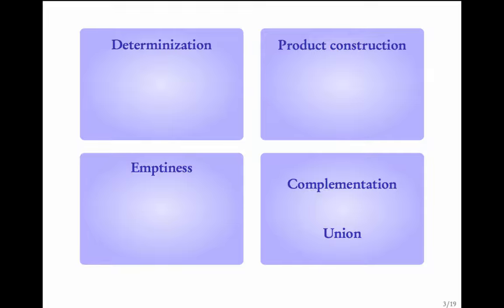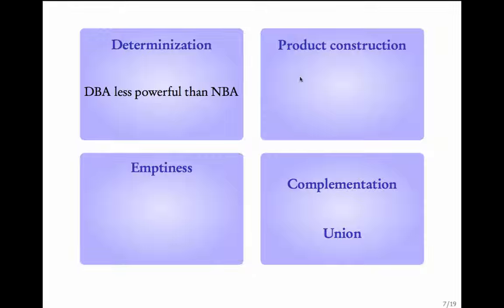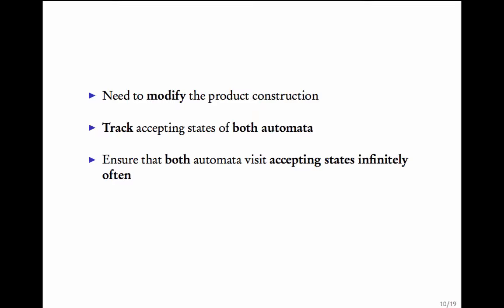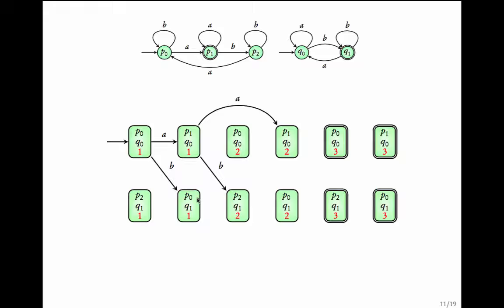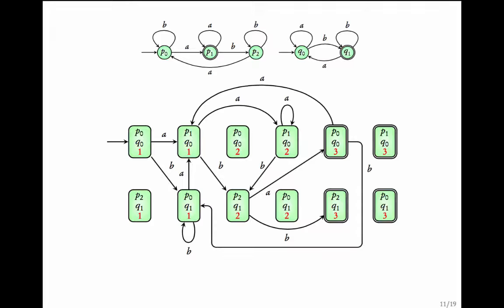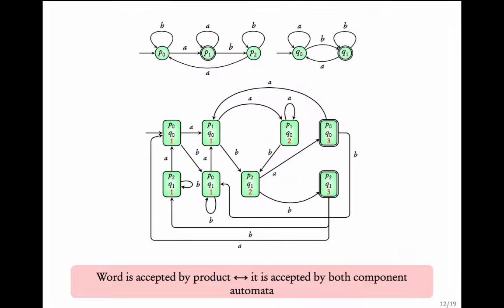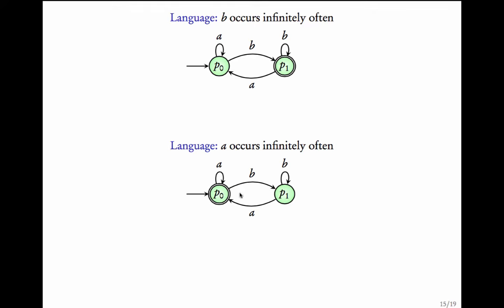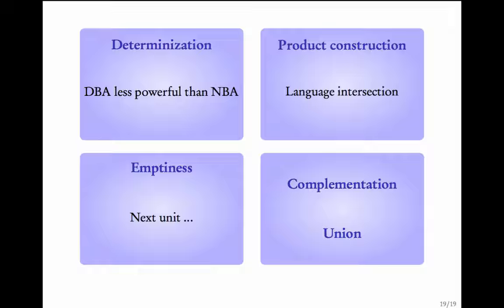Simple properties of Bchi automata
Discussion of determinization, product construction, complementation and union of Büchi automata